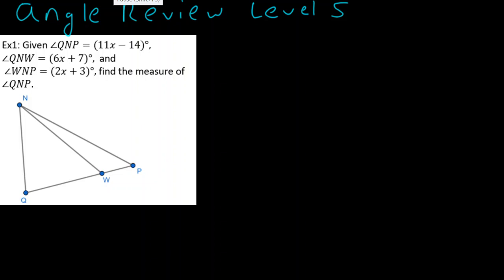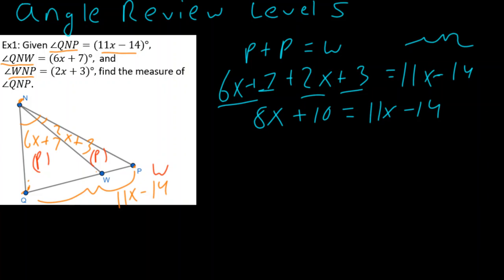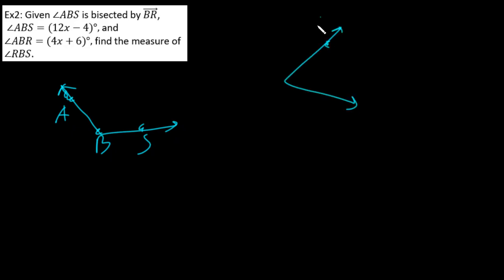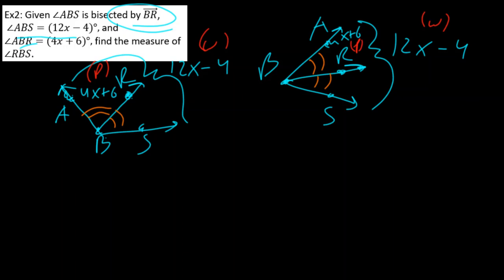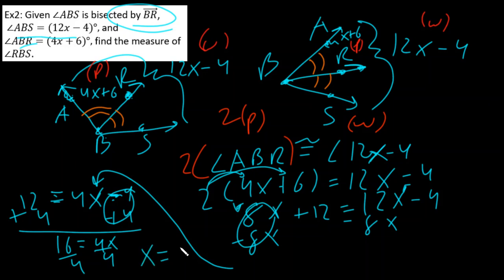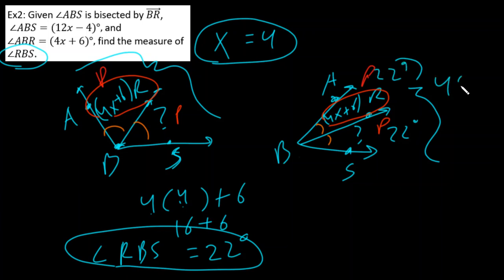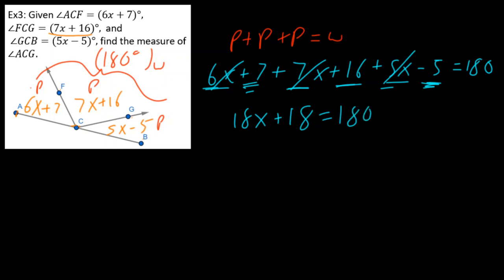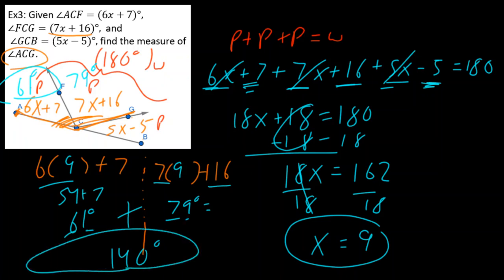Geometry Ultimate Guide to Angles Level 5